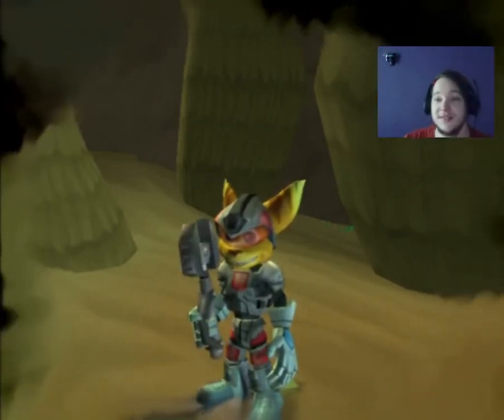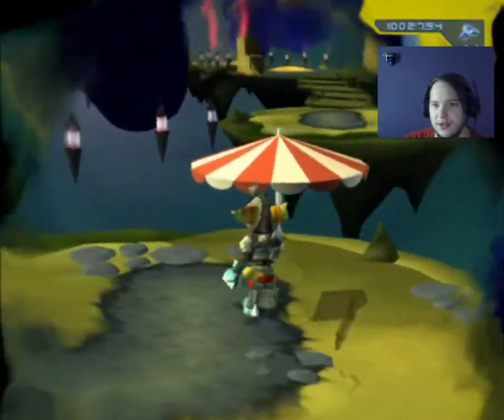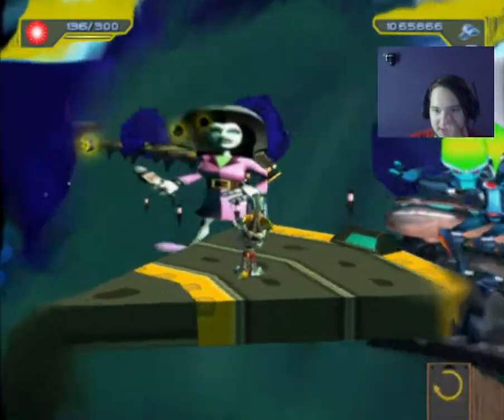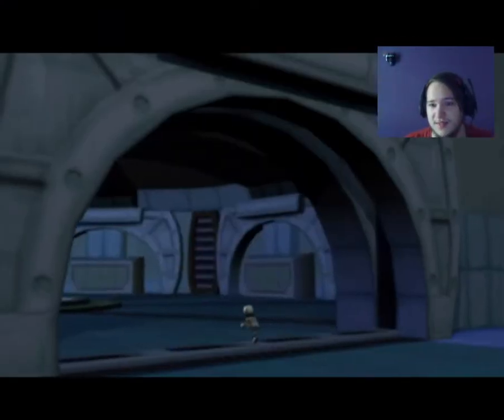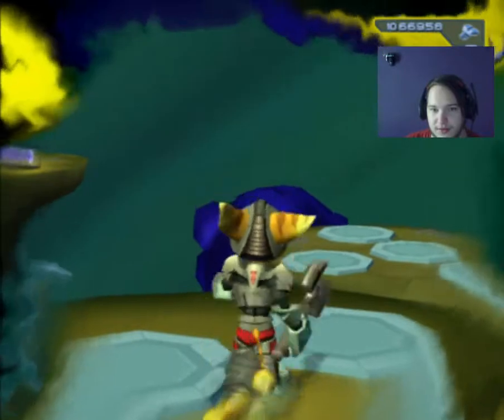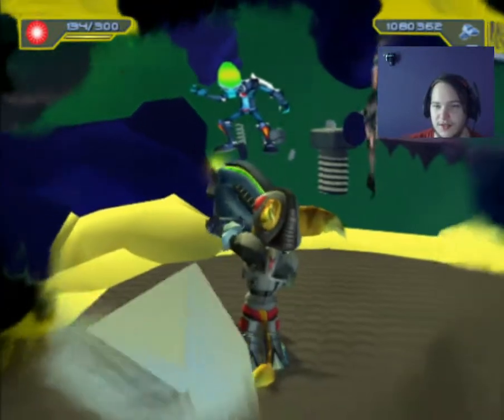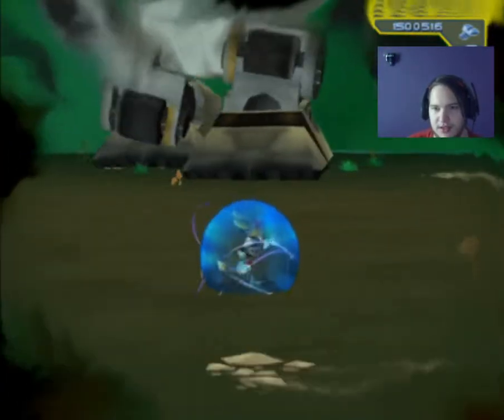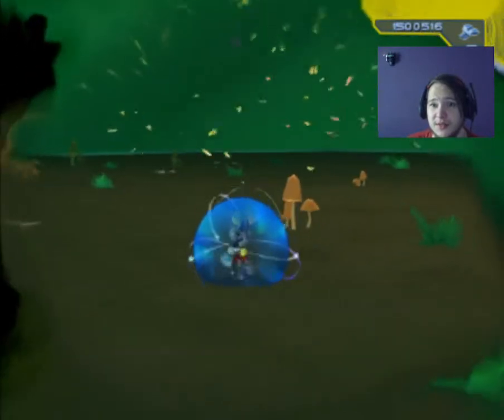Challenge mode Part 7 Ratchet & Clank Size Matters Let's Play Episode 20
Dreamtime